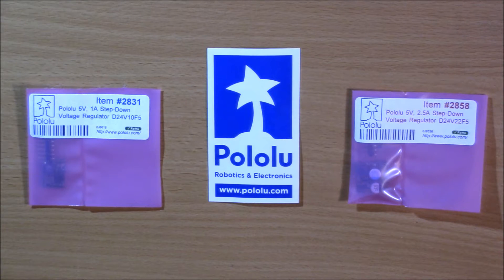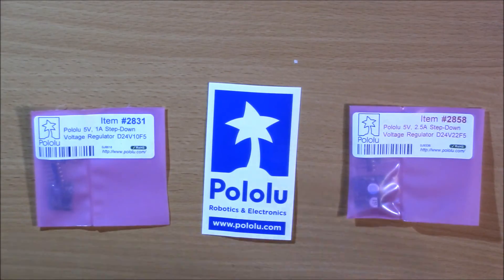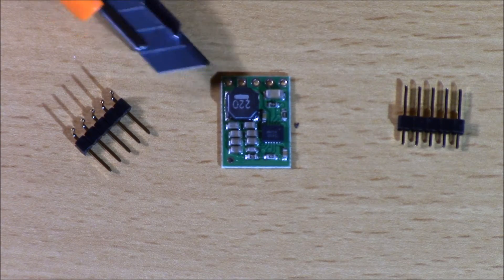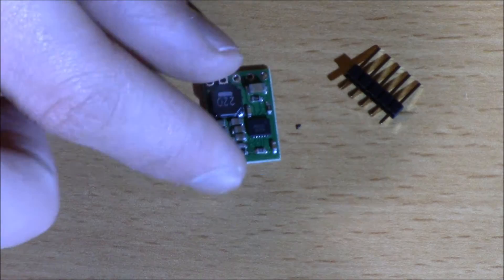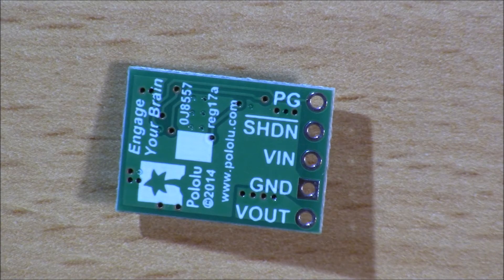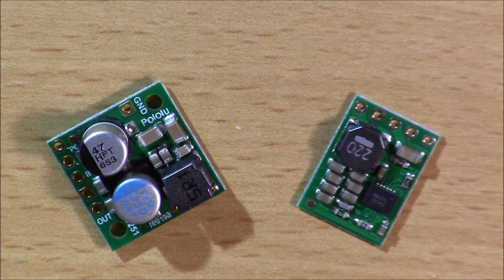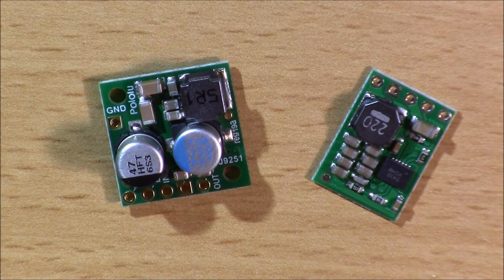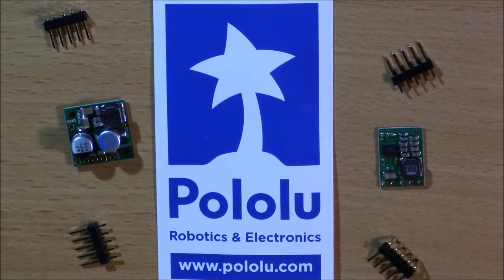5v Voltage Regulator Pololu Review | FPV Parts Guide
How to use and unboxing review of the Pololu 5V 1A and 2.5A voltage regulators!
Check these out here!
These are awesome products roughly only the size of a micro SD card! Can be used as a BEC as well as a voltage filter into your FPV camera to increase video quality and reduce horizontal and vertical distortion lines!
Pololu is an awesome and trustworthy brand, check out their site! They do a lot for the world of robotics and electronics!
In the mean time, check out some other awesome drone videos here!